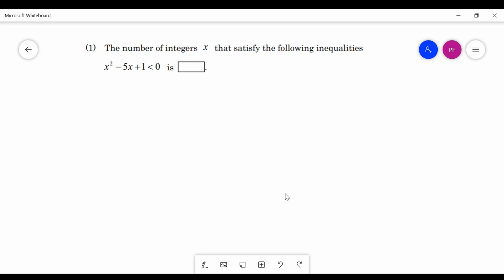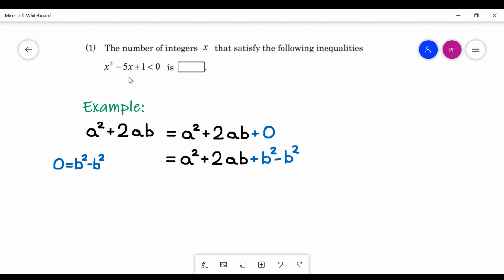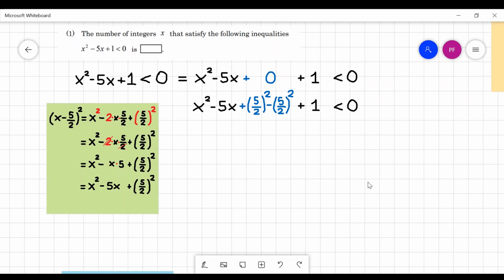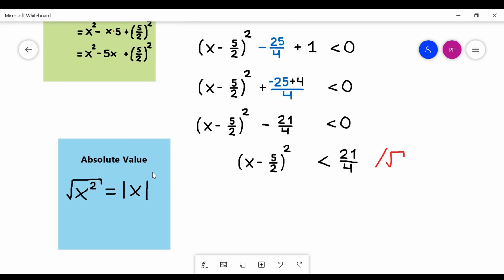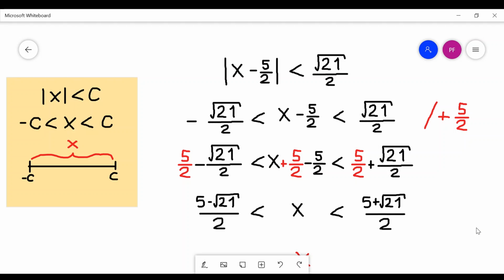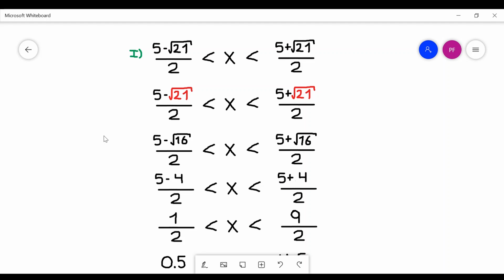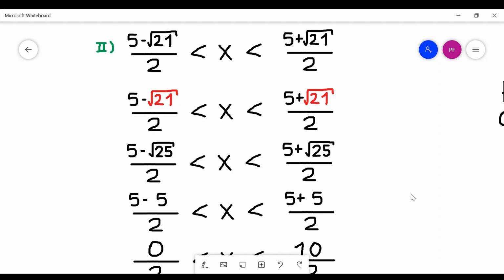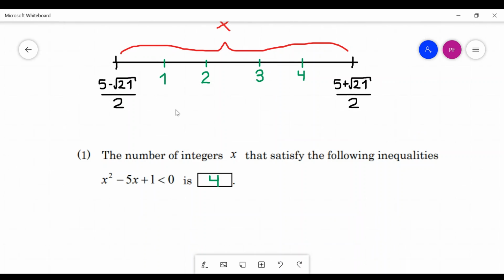Special Training College Students 2016 (1) -prototype video-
Prototype Video about MEXT test (special training college students). Sorry for my so poor english, I will get better with time and with a lot of practice :D